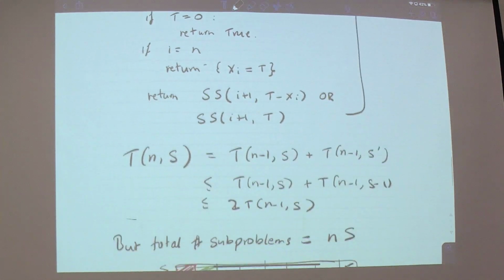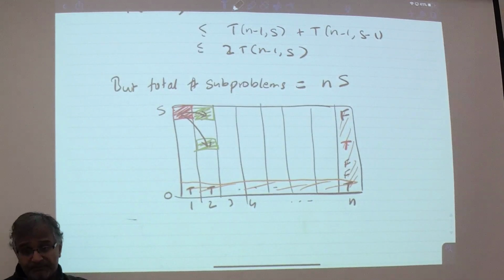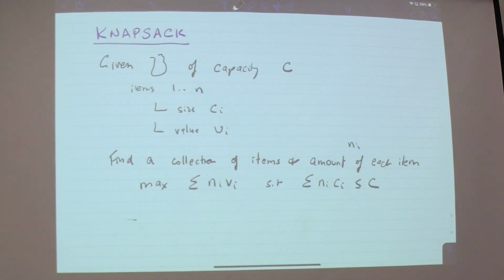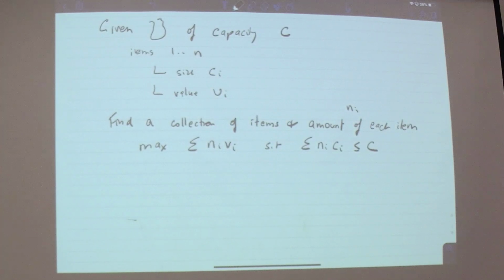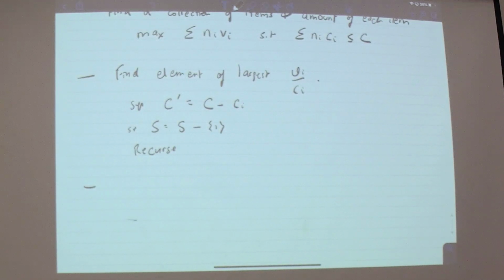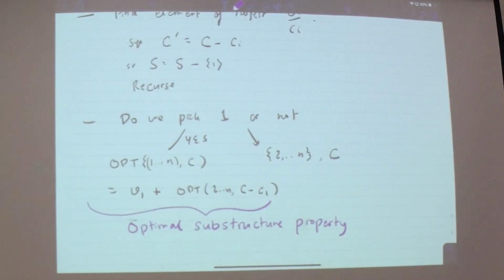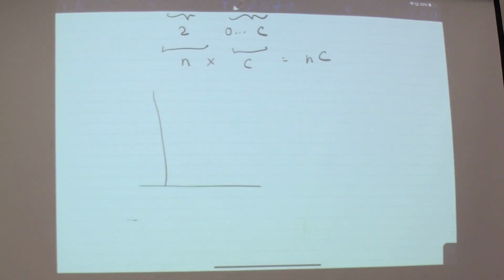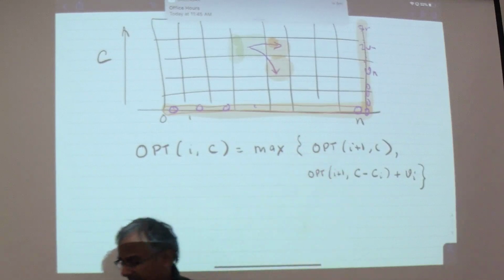Advance Algorithm- Lecture 7- Spring 2019